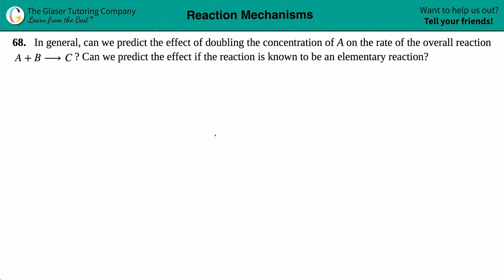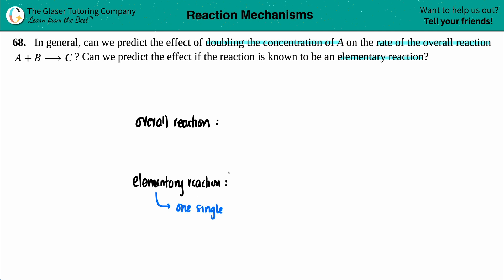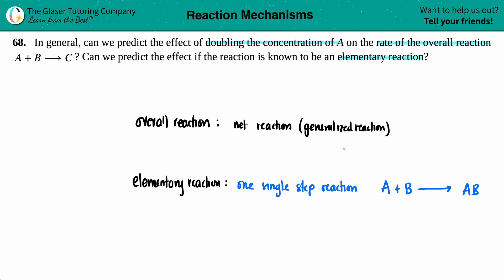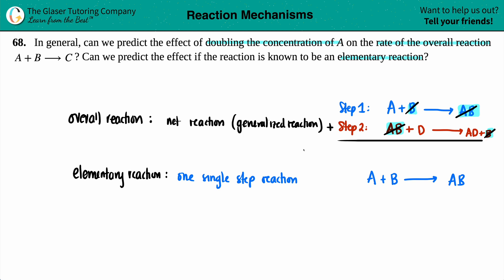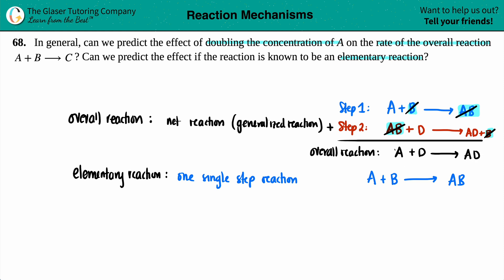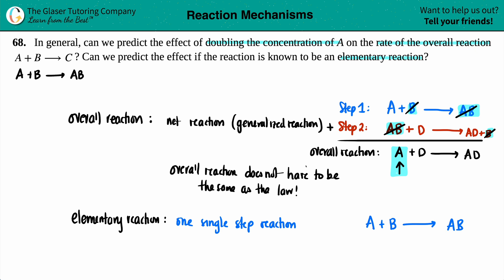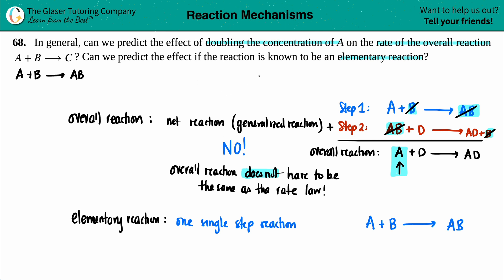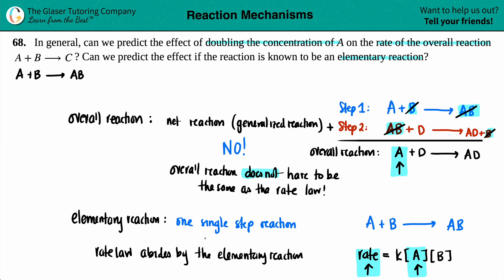12.68 | In general, can we predict the effect of doubling the concentration of A on the rate of the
In general, can we predict the effect of doubling the concentration of A on the rate of the overall reaction A + B → C? Can we predict the effect if the reaction is known to be an elementary reaction?